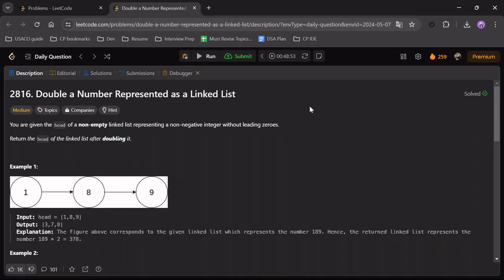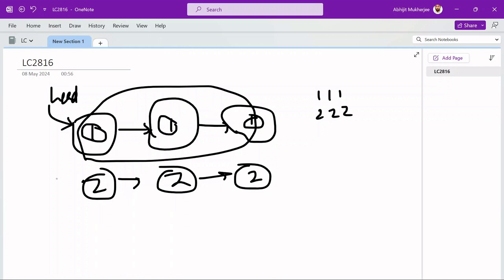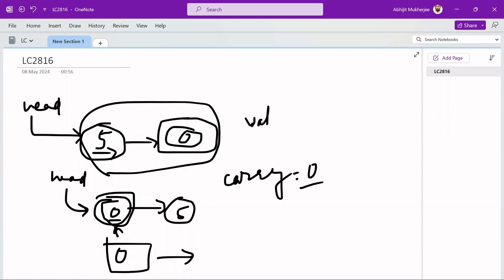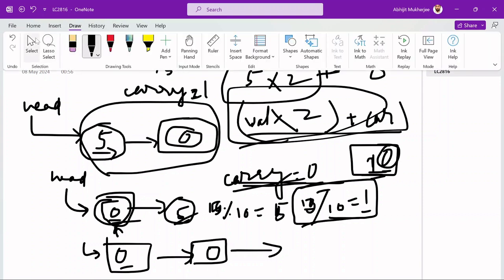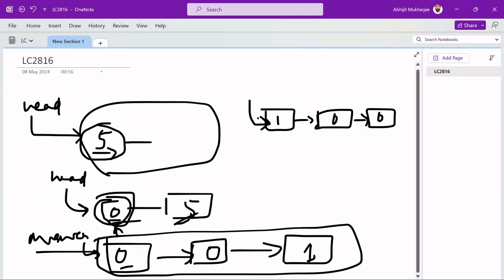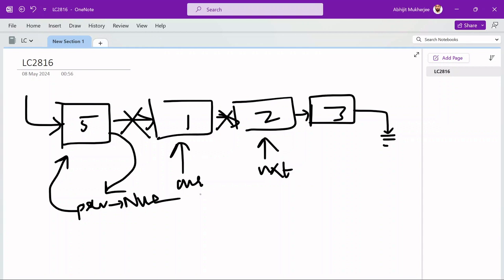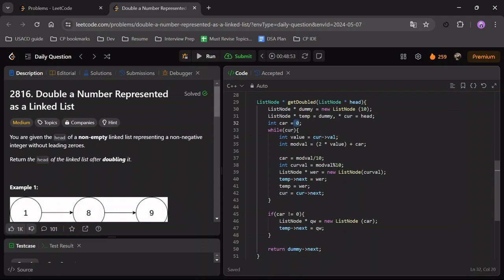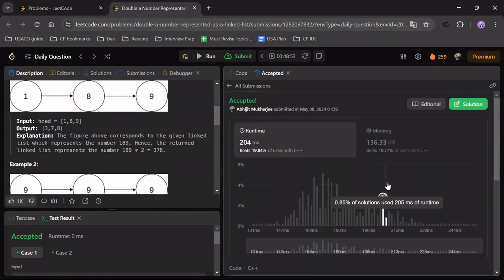Solving Leetcode 2816. Double a Number Represented as a Linked List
This question demands two simple concepts of linked list to be known.

1 - Reversal of linked list.
2 - Add two numbers in using linked list.